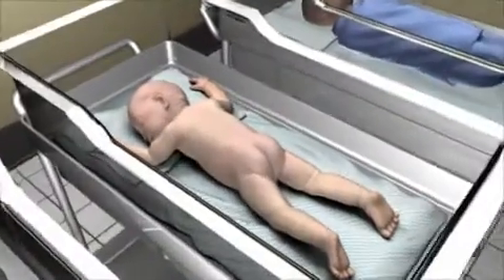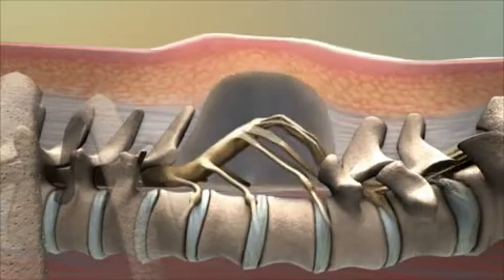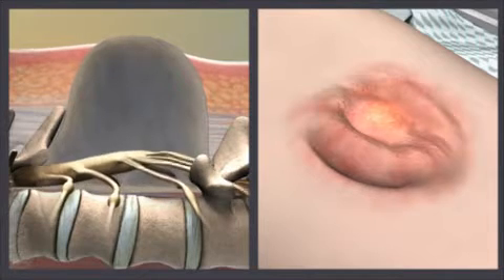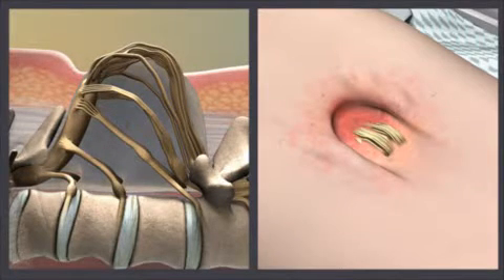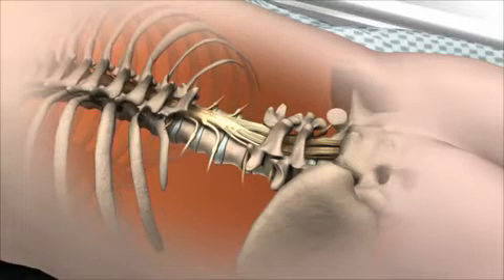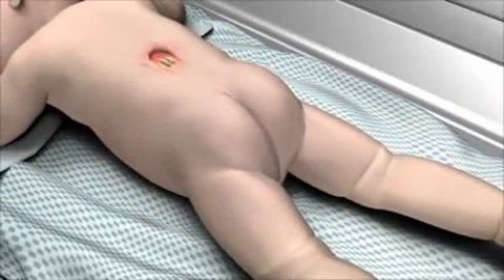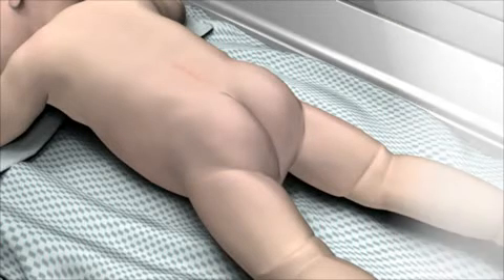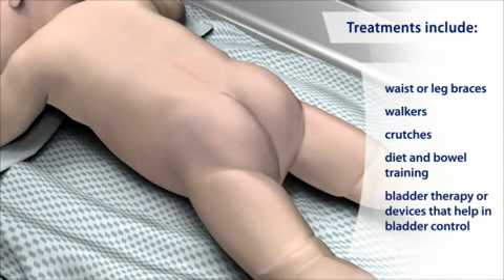Spina Bifida -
Spina Bifida in infant explination